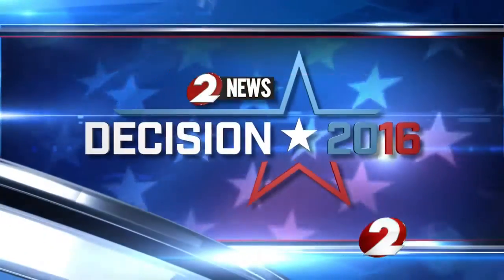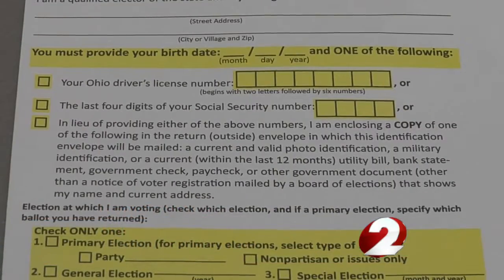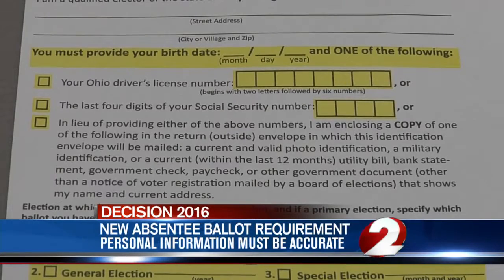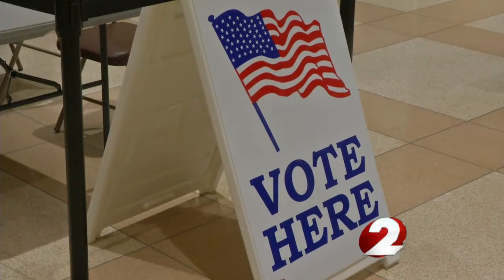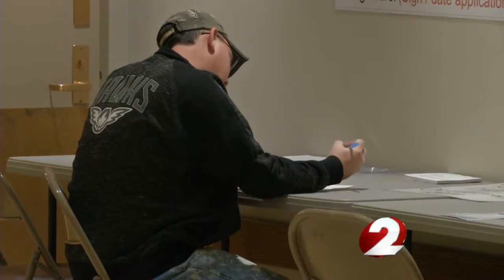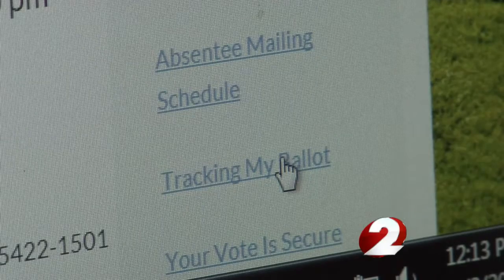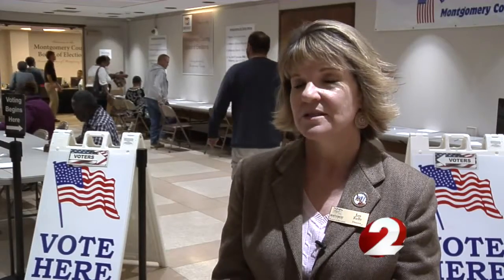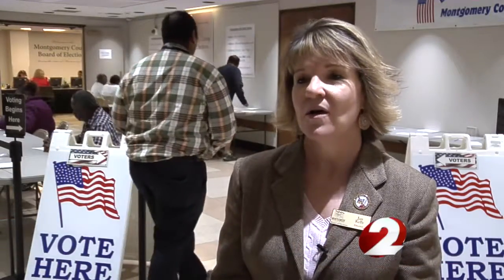Inaccurate spelling of information on ballots could cost voters their vote